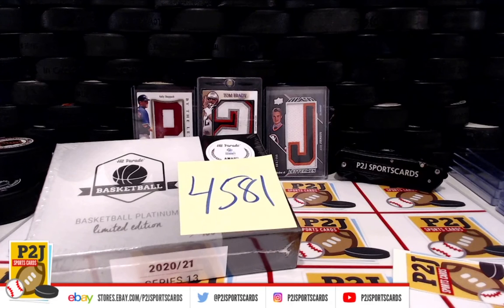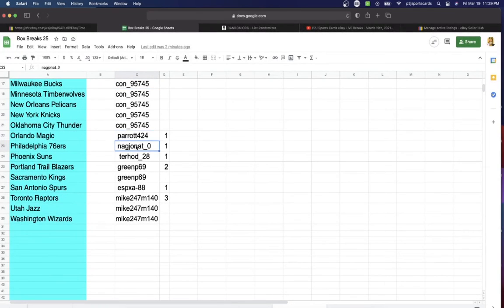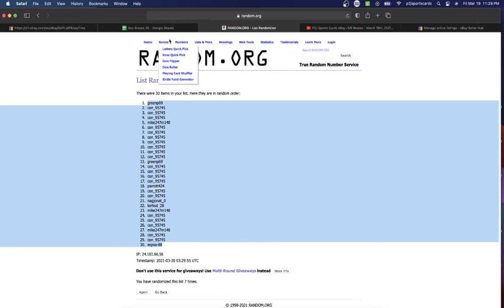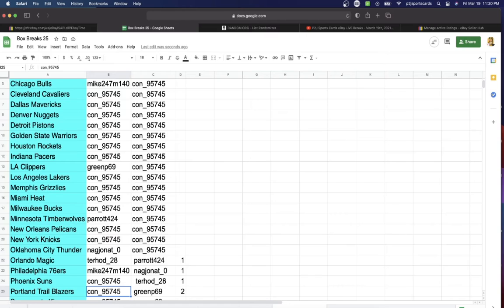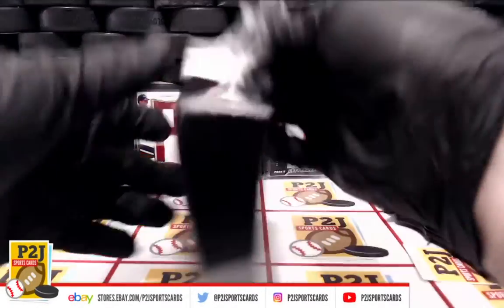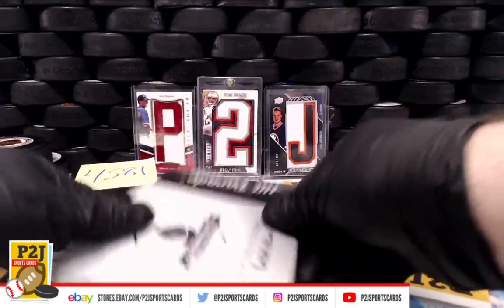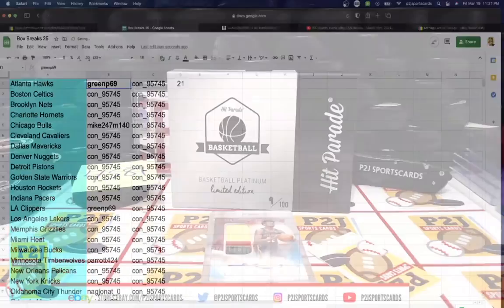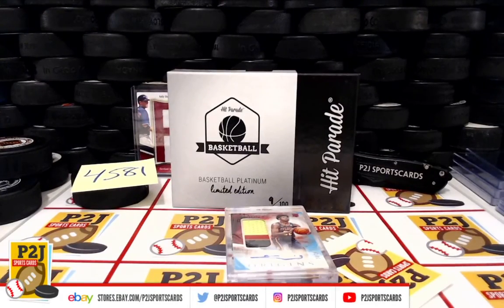Break #4581 2020/21 Hit Parade Platinum Basketball Card Box Break nba P2J Sports Cards